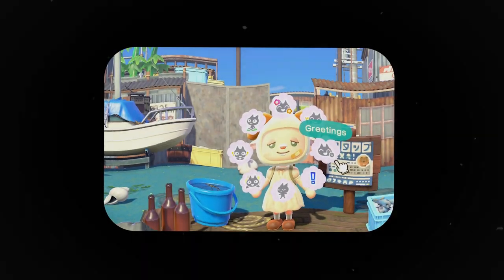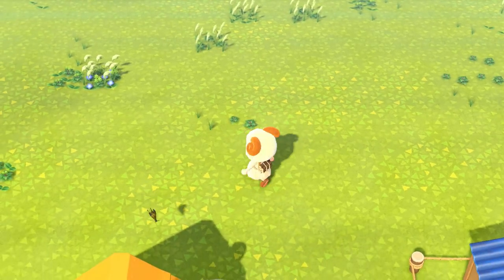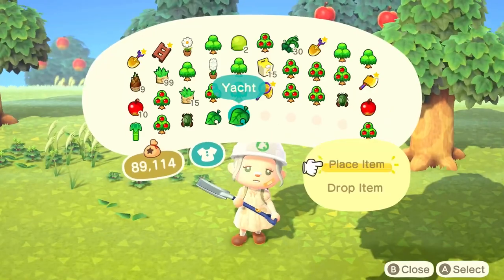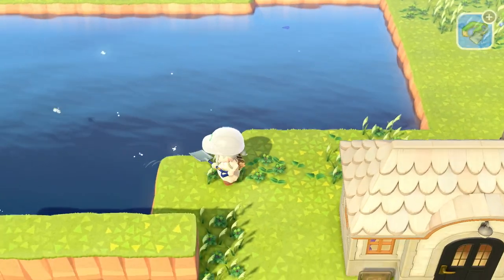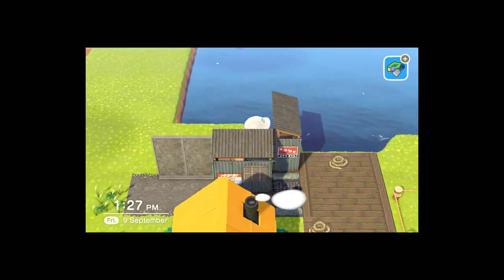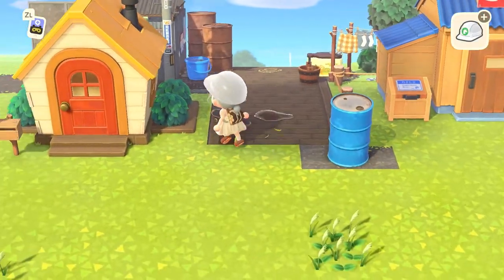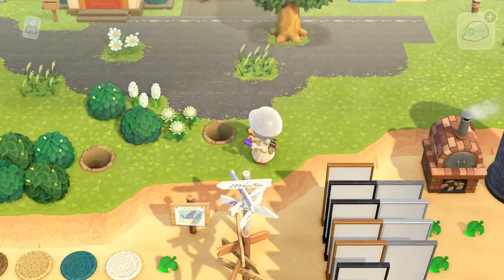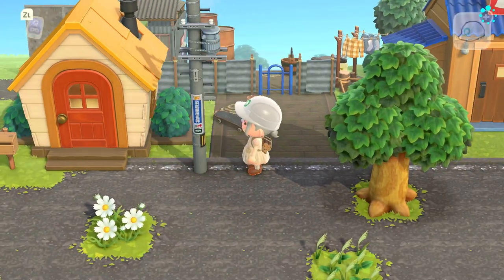Suburban Lakeside Neighbourhood // Speedbuild - Animal Crossing New Horizons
Thank you the most for being here and sticking around 🤎

All custom codes used on this and on previous islands, can be found (or will be available soon) by clicking the link and navigating to the island of interest. Codes and credits are still and constantly updated.

❀ ∘∘∘ ⤐ ✦ My Links ✦ ⬷ ∘∘∘ ❀

❀ ∘∘∘ ⤐ ✦ My Islands' Dream Adresses ✦ ⬷ ∘∘∘ ❀

・Nordic Village island of Oatmeal DA-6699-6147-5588
・Post-apocalyptic city island of Drops DA-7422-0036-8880
・Autmnal meadowcore island of Tofu DA-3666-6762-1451
・My old island Holtsmúli DA-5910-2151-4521

❀ ∘∘∘ ⤐ ✦ Music ✦ ⬷ ∘∘∘ ❀